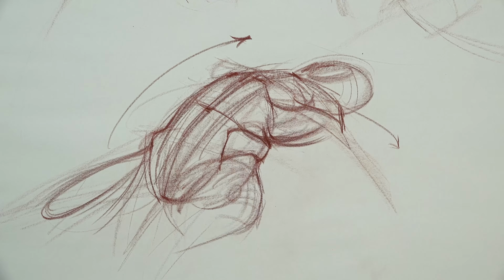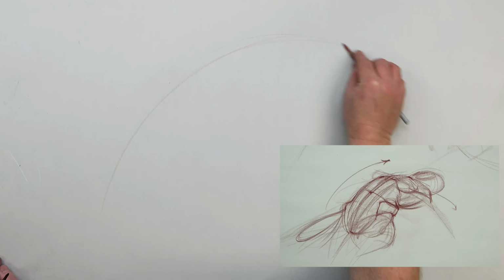ANATOMY FOR ARTISTS: Active Diagram-TORSO and Pelvis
Marc demonstrates an active diagram from a simple gesture to put together an anatomical flayed view of the torso and pelvis.